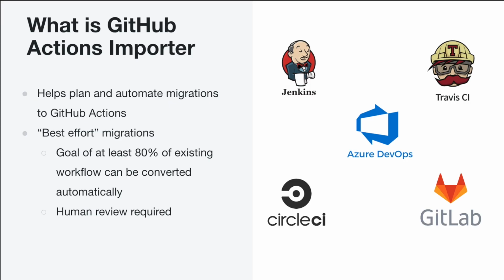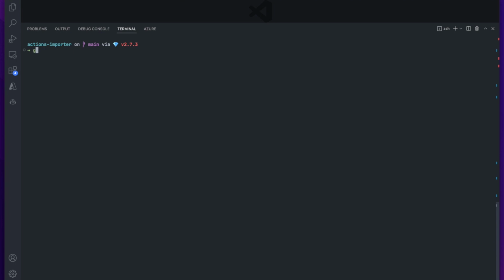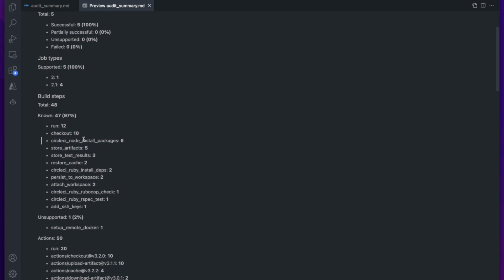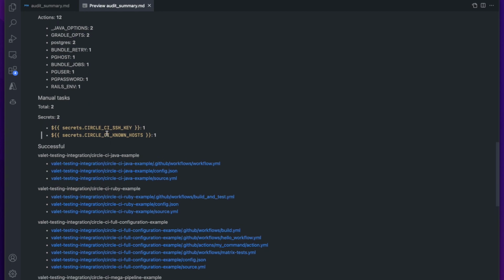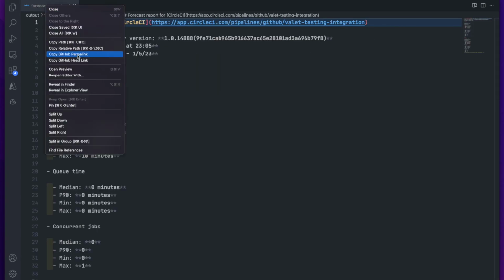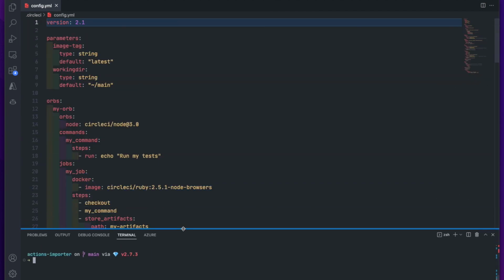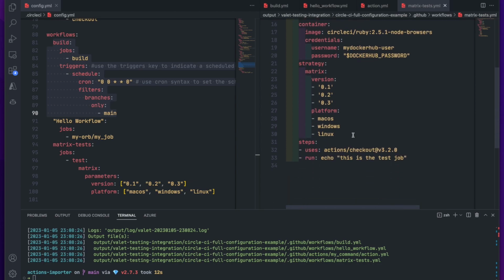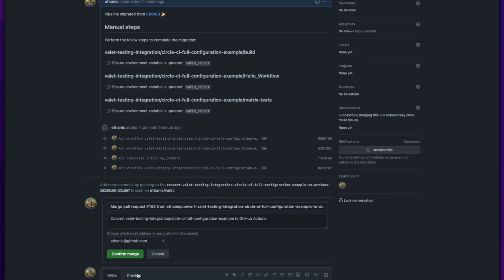CircleCI migrations powered by GitHub Actions Importer